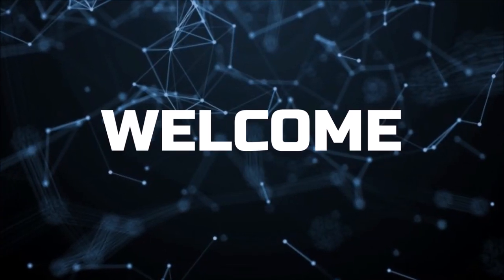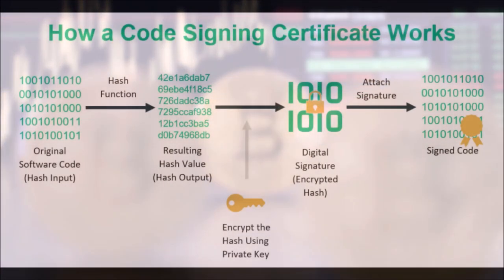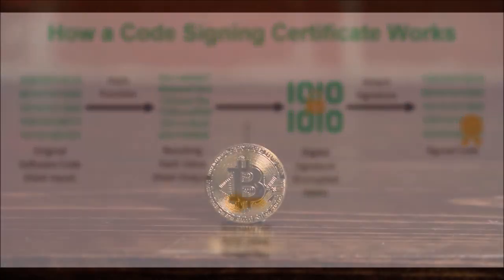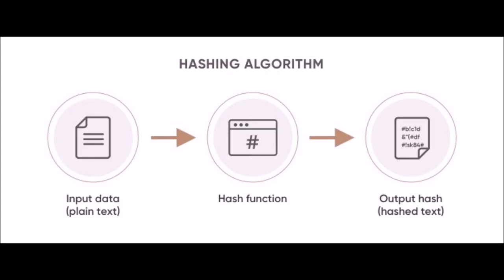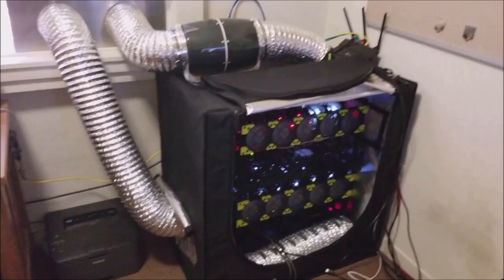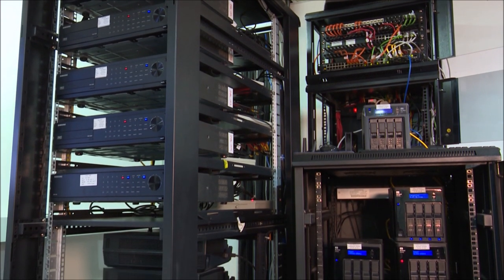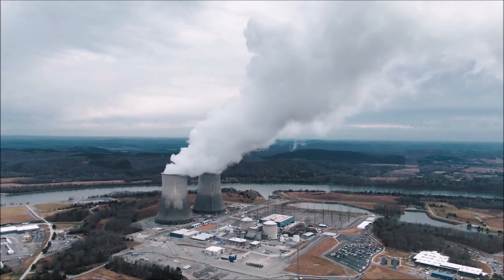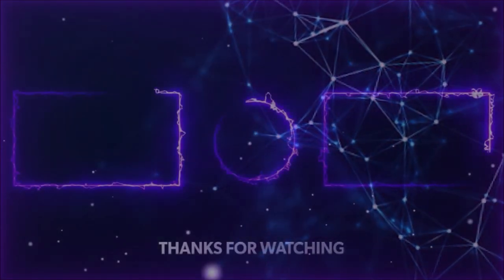How to Mine Cryptocurrency - Crypto Mining Process Explained - Is Crypto Mining Legal in my Country?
Learn how to mine Cryptocurrencies. what do i need for Crypto mining? Cryptocurrency mining process - How to mine Bitcoin - What do i need to Mine Crypto? Crypto mining explained - Cryptocurrency mining equipment - CPU Mining - GPU Mining - Cloud Mining - ASIC Minig - How to mine Crypto from home - Is the Cryptomining expensive? How to Mine Cryptocurrencies for cheap? How to mine Cryptocurrency easy? Kako da kopate Kripto valuti...